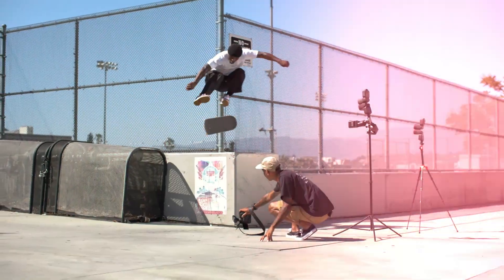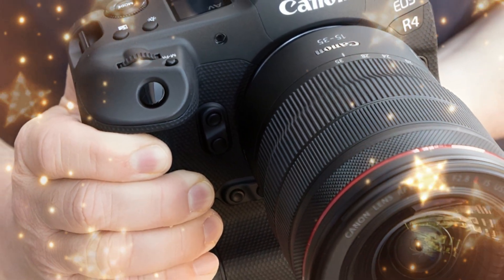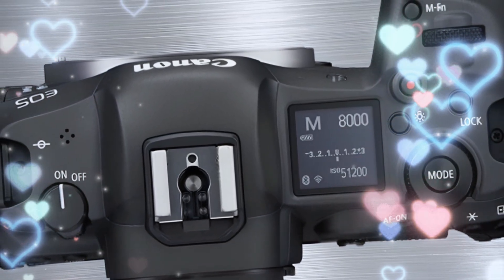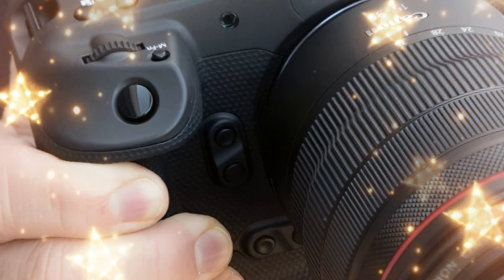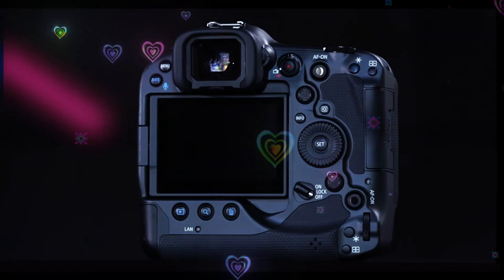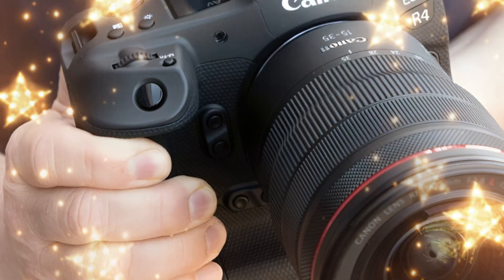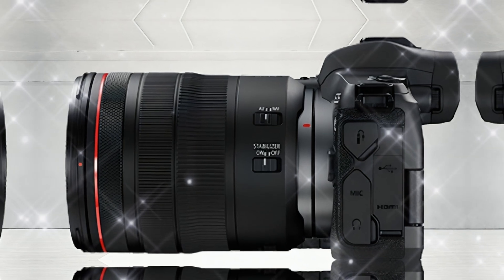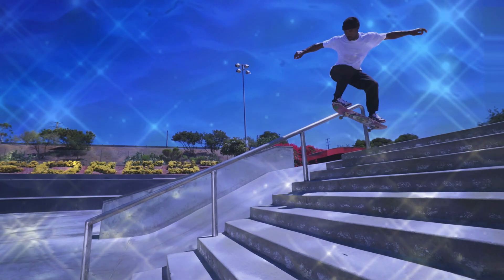Canon EOS R4 - 85MP Stacked Sensor & 8K/60p? (Full Specs LEAKED)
The Canon EOS R4 leaks have officially sent shockwaves through the photography world! Positioned between the R5 and the R3, the R4 is rumored to be the high-resolution speed king we've been waiting for.

In this video, we deep-dive into the exclusive leaked specifications, including a rumored 63MP to 85MP Stacked BSI Sensor and groundbreaking 8K 60p RAW internal recording. We also discuss the new "Action Priority" AI Autofocus system that could change sports and wildlife photography forever.

Will this be the camera that finally ends the Sony A1 dominance? Watch as we break down the price, the 2026 release window, and how the R4 compares to the current Canon lineup.

Key Highlights:
85MP Stacked BSI Sensor Performance
12K or 8K RAW Internal Recording (No Overheating)
Internal Electronic ND Filters (Rumored)
Dual Pixel AF Mark III with AI Tracking